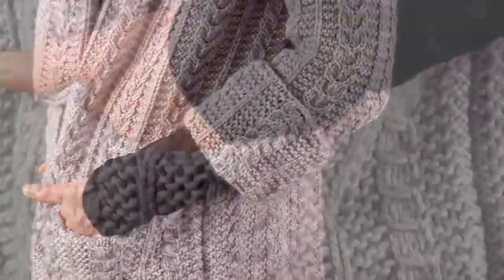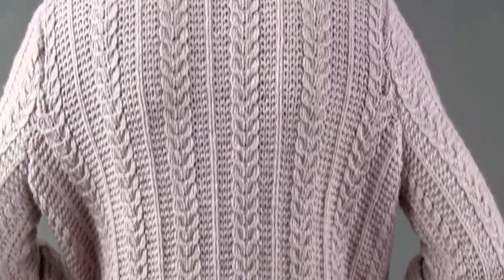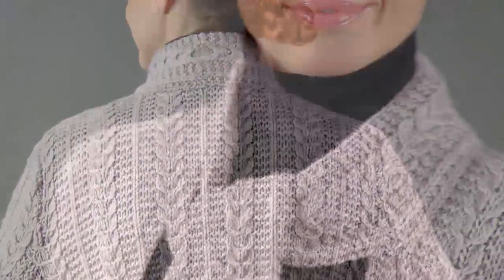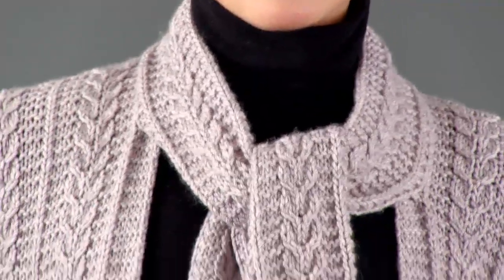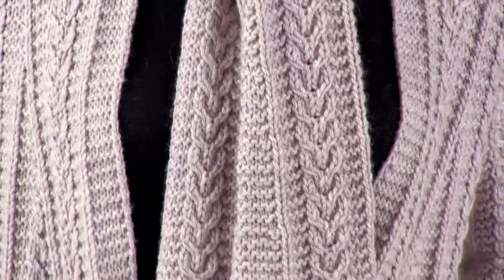#14 Cable Cardi and Scarf, Vogue Knitting Winter 2011/12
An insouciant scarf closure gives Vladimir Teriokhin's intricately cabled cardigan a special touch. Stitched with Pear Tree Yarn's "Fruit 10-ply," the sweater also sports knit-in pockets and rolled three-quarter-length sleeves.